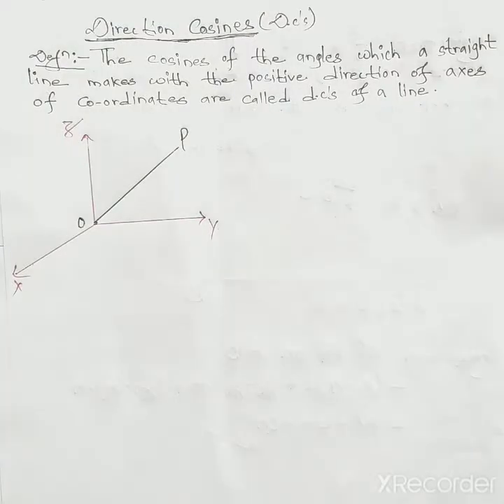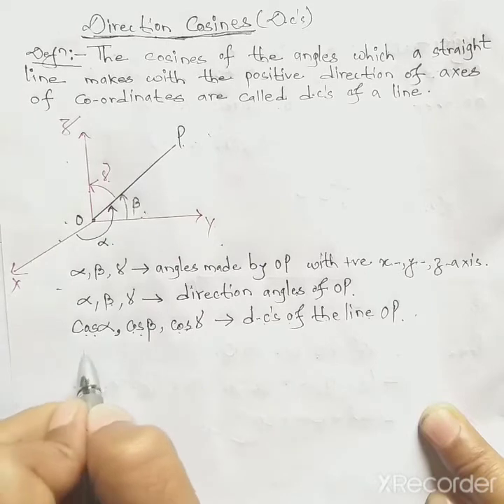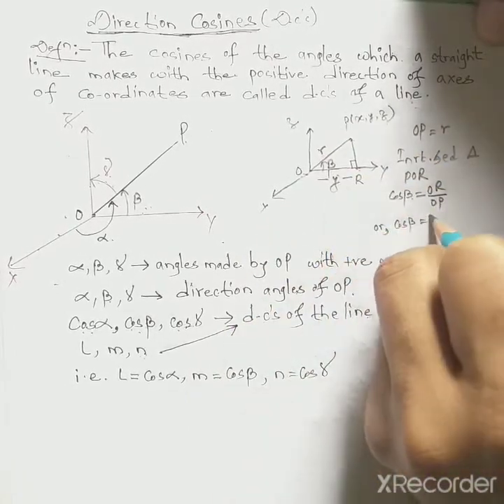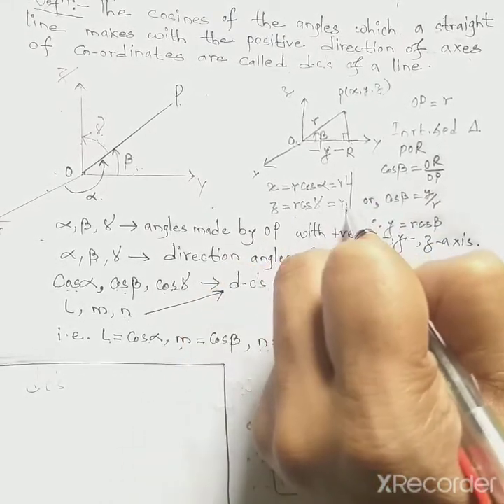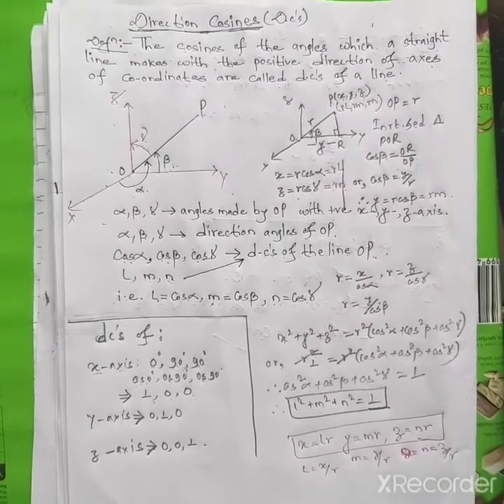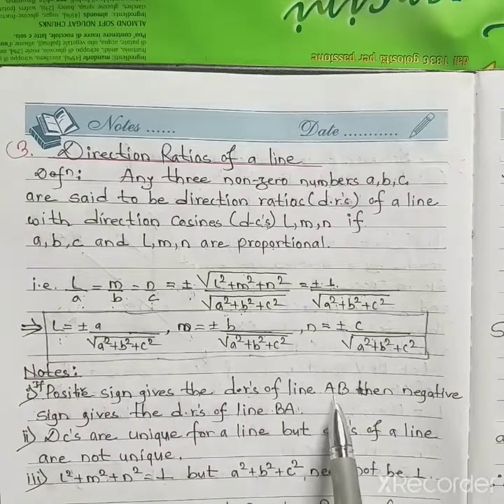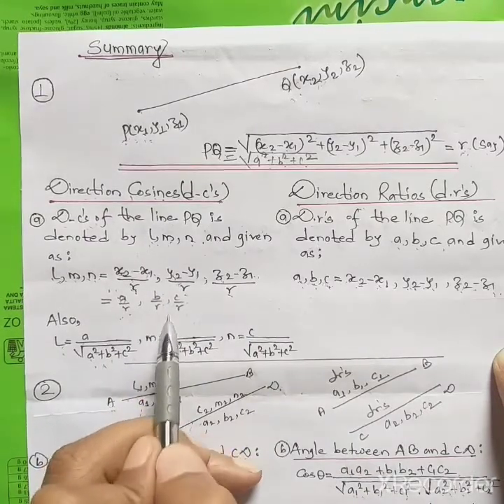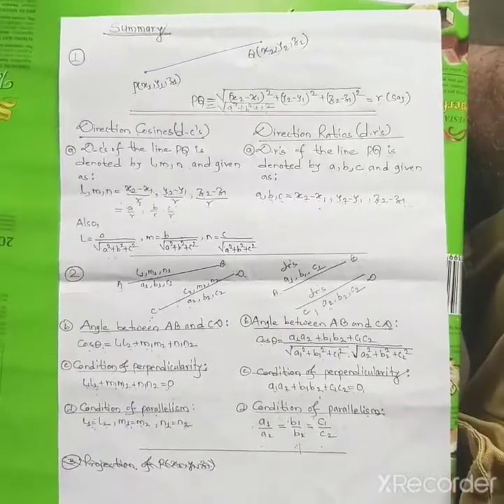Direction cosines and Direction ratios concept, definition and all required formulas with figures.